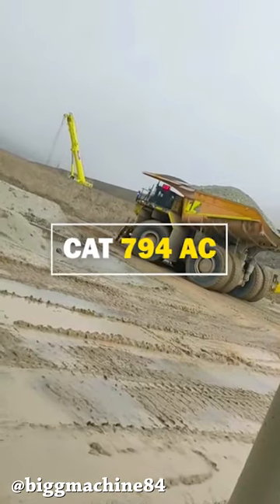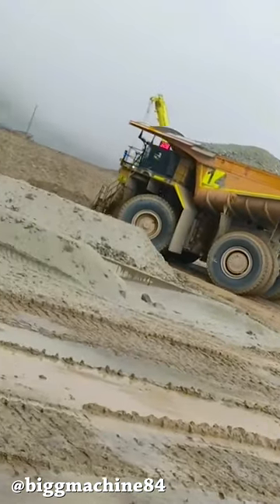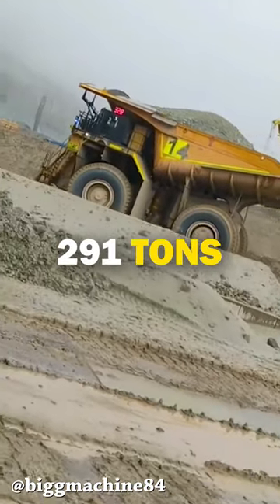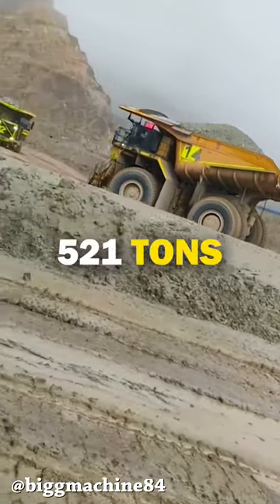The Caterpillar 794 AC Dump Truck & 994K Wheel Loader